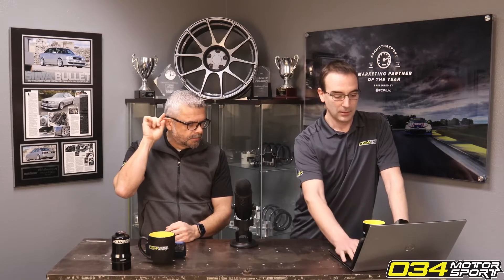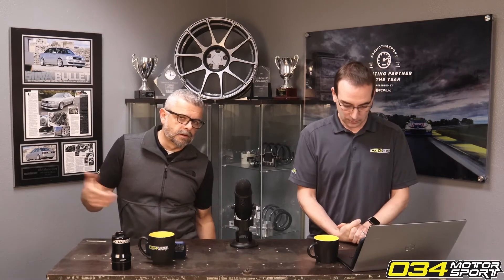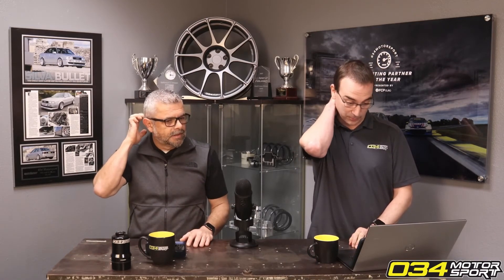How To Switch from Pump Gas to E85 on B9/B9.5 3.0T | 034Motorsport FAQ